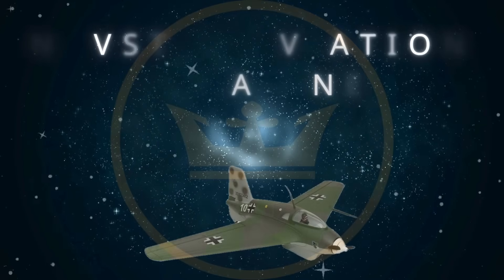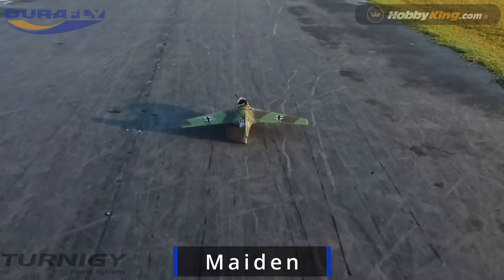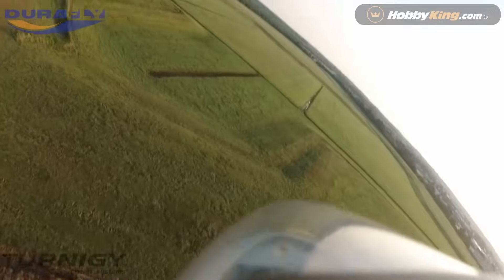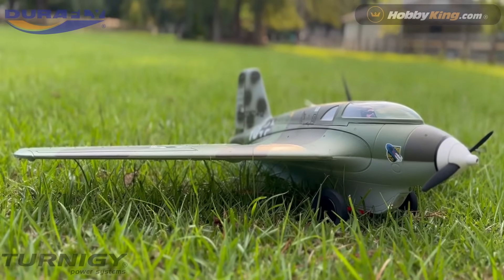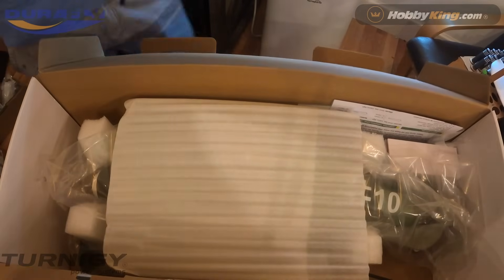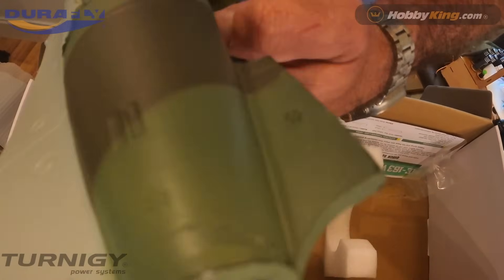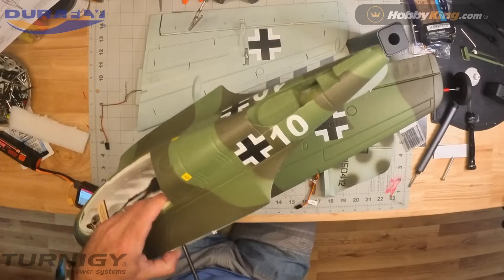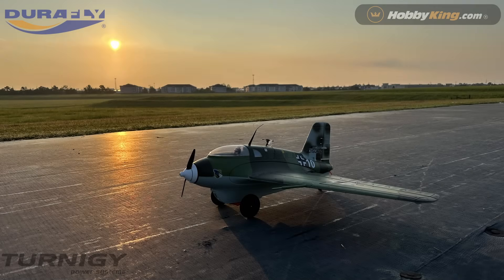The amazing ME-163B rocket assisted interceptor by Hobbyking!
Join Navstar RC as we dive into the thrilling world of the HobbyKing ME-163B Rocket Assisted Interceptor! This foam RC plane pays homage to the iconic Messerschmitt Me 163 Komet, the world's first operational rocket-powered fighter aircraft. Developed by Germany during World War II, the Me 163 was a groundbreaking interceptor designed for rapid climbs to engage Allied bombers. Powered by a liquid-fueled rocket engine, it could reach speeds over 700 mph, but its short flight time and hazardous fuel made it a high-risk marvel of aviation history. In this review, we unbox, build, and fly this modern RC tribute, complete with rocket assist for that authentic boost! We cover everything from assembly tips to maiden flight excitement. Special focus on wiring the rocket motor: Connect the igniter leads to a dedicated servo channel on your receiver (we used channel 5 for activation).. Safety first—always use eye protection and follow local rocket motor regulations!

Chapters:History: 00:39
Maiden: 02:14
Summary: 05:37
Unboxing and Build: 07:08

General Settings:Center of Gravity (CG): 75-80mm from the leading edge at the wing root.
Control Throws: Ailerons 15mm up/down, Elevator 12mm up/down, Rudder 20mm left/right (low rates for maiden).
Add 2-3 degress reflex on ailerons
Battery: 4S Turnigy 2200mAh LiPo recommended for balanced flight.
ESC: 60A with BEC for reliable power.
Servo Setup: Standard digital servos for ailerons, elevator, and rudder; gear servo for retracts if equipped.

INAV CLI Below
Mix Settings :Aileron Differential: 80% up, 100% down to reduce adverse yaw.
Elevator to Flap Mix: 10% down flaps with up elevator compensation for loops.
Rocket Assist Mix: Aux channel (e.g., Gear switch) to throttle for burst activation—set to 50% endpoint for controlled ignition.
Expo: 30% on ailerons and elevator for smoother control.

If you're into WWII replicas or high-speed RC action, this one's a blast! Fly safe!RCPlane
Partners discounts
Amazon storefron
DJI O4 Lite
RadioMaster RP3 ELRS FPV Receiver
RadioMaster Boxer 2.4GHz 16CH
DJI O3 air unit
SpeedyBee F405 Wing Flight Controller
Rush Cherry2 FPV 5.8G Antenna
Mini GPS
UHU Foam Glue
Rolling cart LOVE THIS!

INAV CLI INFO 8.01

# Outputs [servo]
servo 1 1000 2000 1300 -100
servo 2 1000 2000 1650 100
servo 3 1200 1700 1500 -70

# Modes [aux]
aux 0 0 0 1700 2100
aux 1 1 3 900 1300
aux 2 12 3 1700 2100
aux 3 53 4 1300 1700
aux 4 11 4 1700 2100
aux 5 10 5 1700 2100
aux 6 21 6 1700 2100
aux 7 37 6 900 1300

# master
set gyro_main_lpf_hz = 25
set dynamic_gyro_notch_q = 250
set dynamic_gyro_notch_min_hz = 30
set gyro_zero_x = -1
set gyro_zero_y = -4
set gyro_zero_z = 13
set ins_gravity_cmss =  986.167
set gyro_adaptive_filter_min_hz = 20
set acc_hardware = ICM42605
set acczero_x = -1
set acczero_y = 2
set acczero_z = 17
set accgain_x = 4103
set accgain_y = 4103
set accgain_z = 4105
set align_mag = CW270FLIP
set mag_hardware = NONE
set baro_hardware = SPL06
set pitot_hardware = VIRTUAL
set blackbox_rate_denom = 2
set motor_pwm_protocol = STANDARD
set small_angle = 180
set applied_defaults = 3
set airmode_type = STICK_CENTER_ONCE
set nav_wp_radius = 800
set nav_wp_max_safe_distance = 500
set nav_rth_allow_landing = FS_ONLY
set nav_rth_altitude = 5000
set nav_fw_control_smoothness = 2
set nav_fw_launch_motor_delay = 100
set nav_fw_launch_max_altitude = 5000
set nav_fw_launch_climb_angle = 25

# control_profile
control_profile 1

set fw_p_pitch = 15
set fw_i_pitch = 5
set fw_d_pitch = 5
set fw_ff_pitch = 80
set fw_p_roll = 15
set fw_i_roll = 3
set fw_d_roll = 7
set fw_p_yaw = 50
set fw_i_yaw = 0
set fw_d_yaw = 20
set fw_ff_yaw = 255
set max_angle_inclination_rll = 550
set dterm_lpf_hz = 10
set fw_turn_assist_pitch_gain =  0.400
set nav_fw_pos_z_p = 25
set nav_fw_pos_z_d = 8
set nav_fw_pos_xy_p = 55
set d_boost_min =  1.000
set d_boost_max =  1.000
set fw_level_pitch_trim =  3.000
set rc_expo = 30
set rc_yaw_expo = 30
set roll_rate = 18
set pitch_rate = 15
set yaw_rate = 10

# control_profile